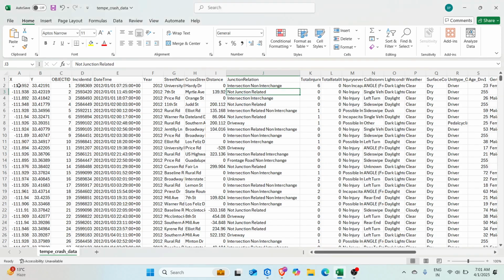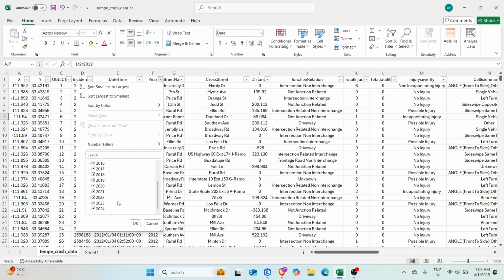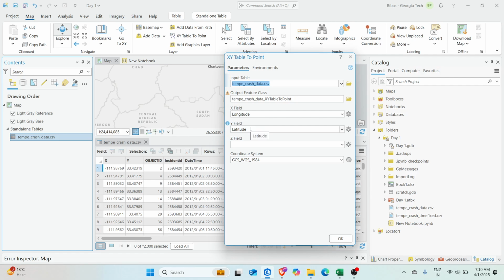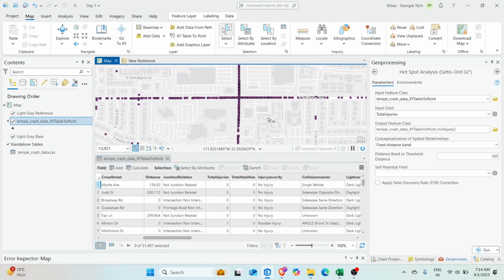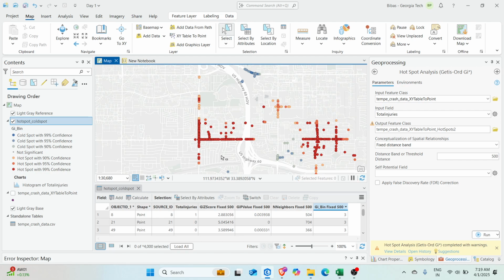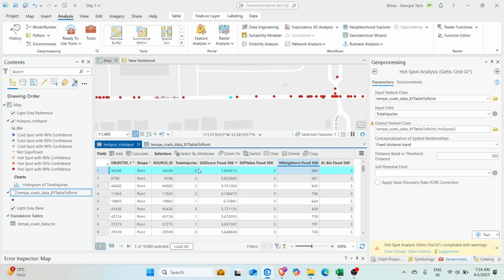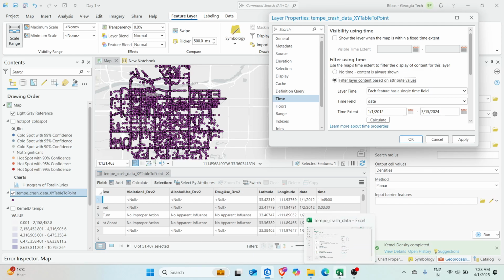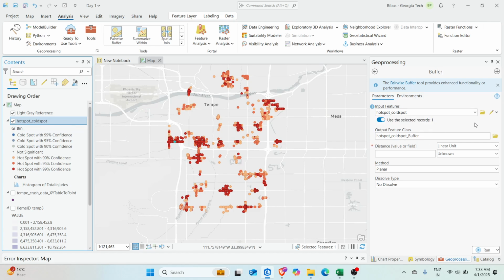Geographic Information Systems (GIS) | Day 2 | ArcGIS Pro-Data Import, Buffer & Kernel Density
Dear Viewers, My objective is to create a playlist of GIS analysis from very basics to the advanced level. This video is useful for beginners who are wondering how to get familiar with basic ArcGIS Pro software, its features, and basic analysis.  I have done data importing from excel, used buffer analysis and Kernel Density Analysis with explanation and data interpretation. I will be continuing working with more advanced features and projects, with slow progression, making sure you understand it with concept.